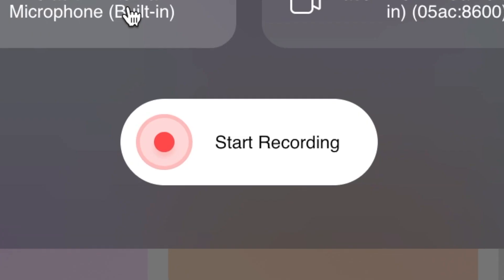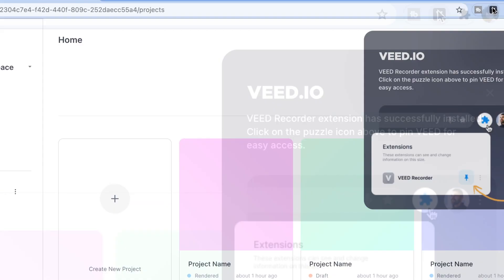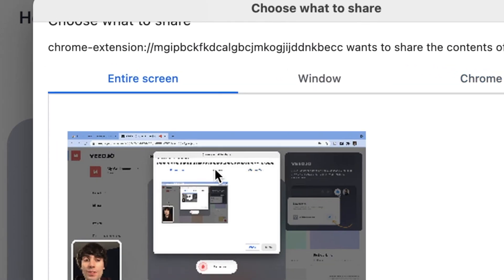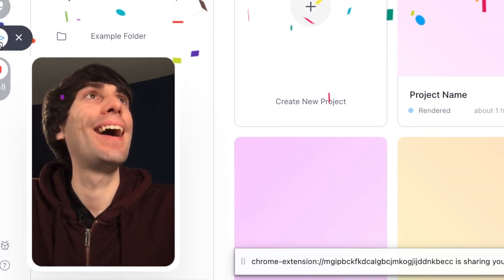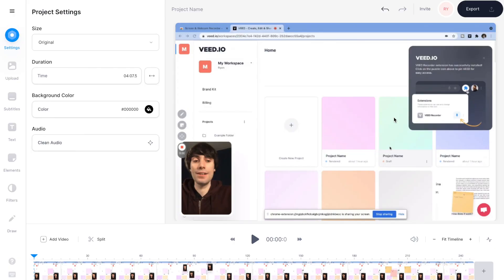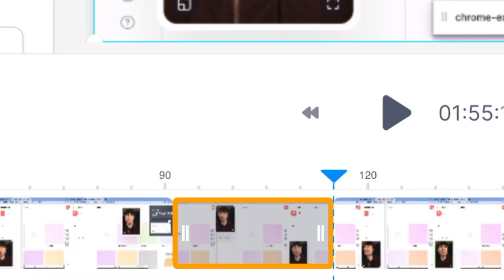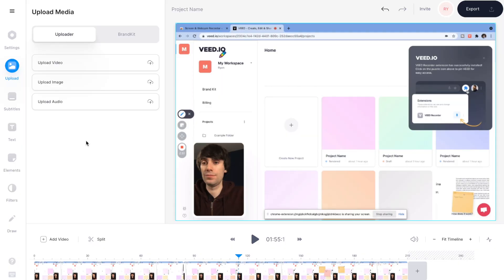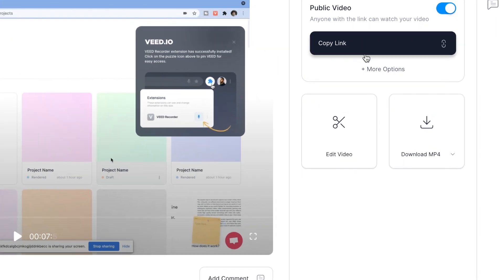How to Screen Record - FREE & Easy!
How to screen record with Veed’s FREE browser extension.

In this simple tutorial, we cover how to record your computer screen using Veed's screen recorder extension. Along with how to edit screen recording footage quickly and easily online.

How to Screen Record - Step by Step

Go to the Google Chrome Store and add Veed's Screen and Webcam Recorder to your browser.

Open up Veed's screen recorder and you will see three options for recording: You can record your webcam only, record your screen and webcam simultaneously or you can just record your computer screen on it’s own.

Select 'Start Recording' and chose which window of your computer you want to record. A 3 second countdown will then follow and your screen is then being recorded!

When the recording has started, you can use the pen tool to highlight anything on screen. You can add sticky notes and you even activate a fun confetti effect.

When you are finished recording hit the stop button and wait for your file to render. You will then be given the option to 'Edit Video', which imports your recording into the Veed online video editor.

Within Veed, you can use the split and trim tools to remove sections of your recording. This is particularly useful if you've made a mistake in your recording or you just want to make it shorter before sharing.

You can also add custom text, background music and automatic subtitles to your recording.

When you are finished editing, select 'Export' in the top right of the editor and then either download your edited recording as an MP4 or share it directly by copying the link.

Screen Recorder Free Online - Step by Step:

00:00​ Intro
00:11 Downloading a Free Screen Recorder
00:33 How to Record Your Computer Screen
01:06 How to use Screen Recorder Effects
01:49 How to Edit Screen Recording Footage
03:15 How to Export Edited Screen Recording
03:34 Outro

Good luck!

- 4k video quality
- Longer videos
- Custom fonts

Ryan & VEED.IO